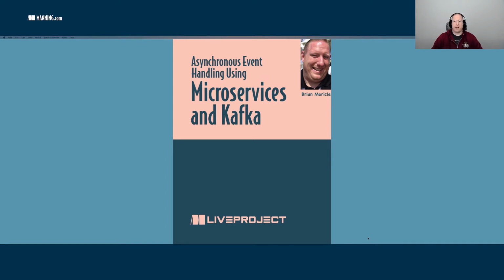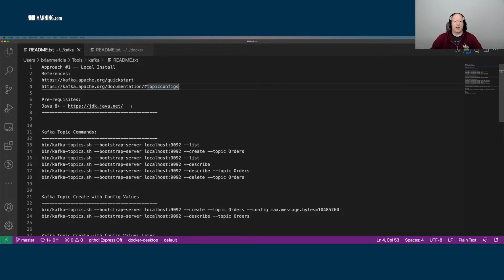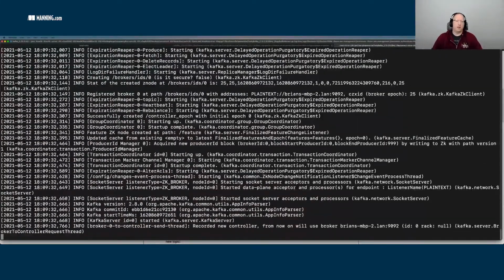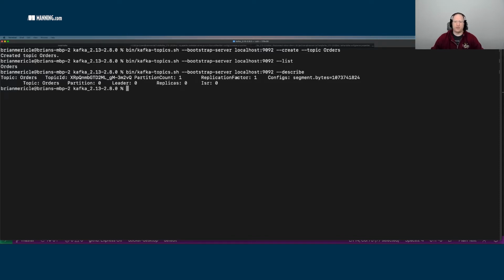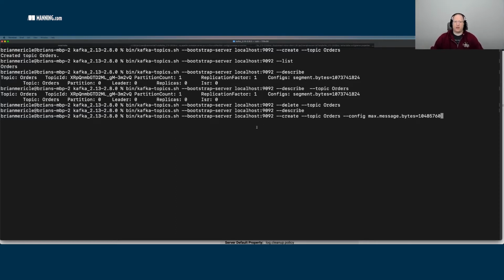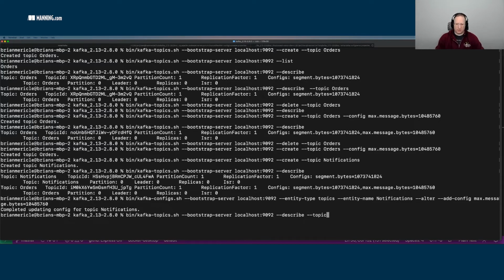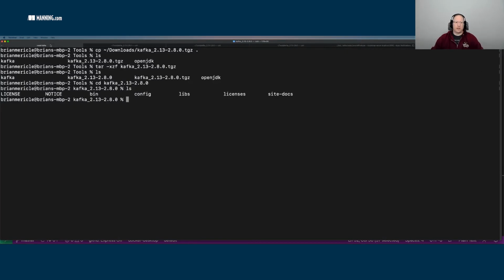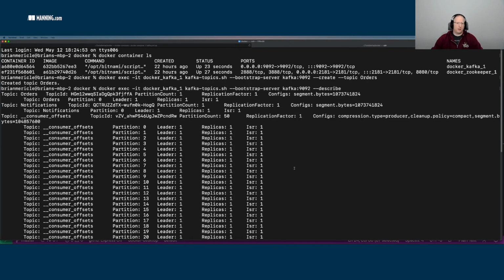liveProject | Asynchronous Event Handling Using Microservices & Kafka | Kafka for Local Development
Anytime you have a dependency on a third-party tool/application, one of the most common questions an engineer asks themselves is how can I integrate with this tool/application from my local development environment. Being able to integrate with these things locally reduces the feedback loop making development easier and more cost effective. In this session, Brian Mericle shows a few different ways to get Kafka up and running on your local machine and will also show how to interact with Kafka from the command-line.

About this liveProject:
In this liveProject, you’ll use the Kafka distributed streaming data platform to help convert a legacy order fulfillment system to a sleek new asynchronous event-driven architecture. This architecture needs to deliver services that can scale and evolve independently, to speed up your clients eCommerce app. You’ll use the Go language to build a microservice, an event publisher, and multiple event consumers; and work with Kafka’s command-line tools to create, alter, and test topics.